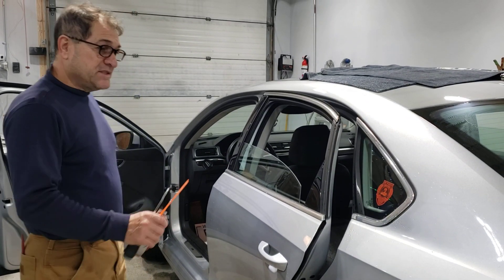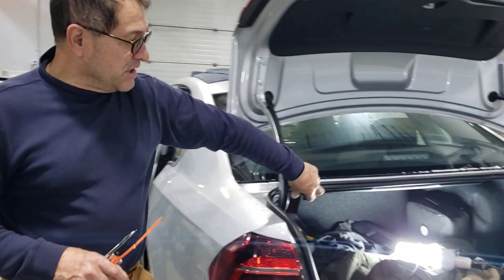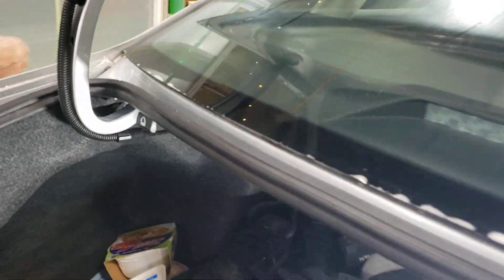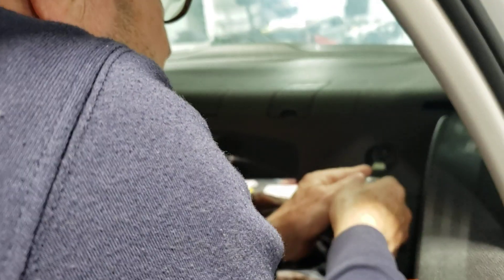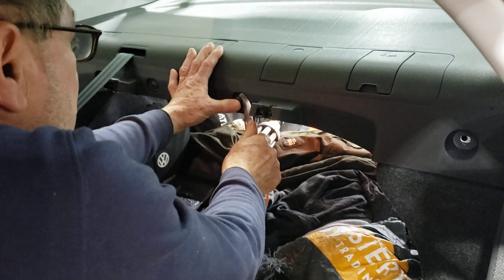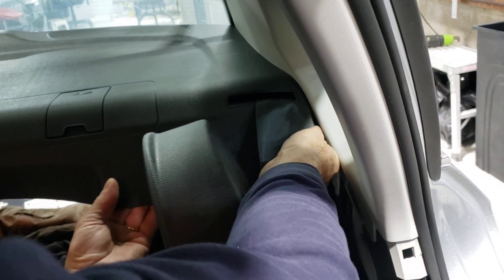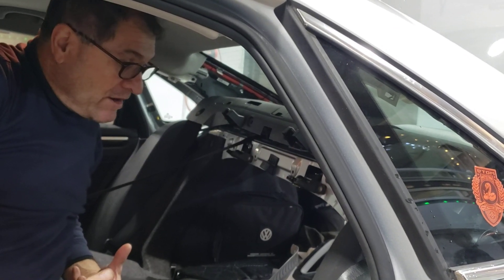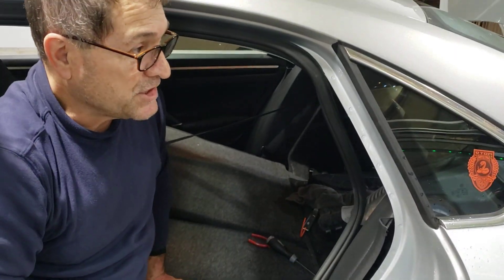Vw passat 2018 to 2021 back lid removal